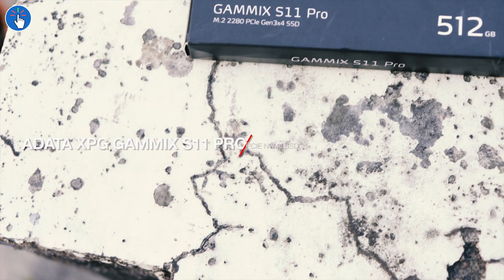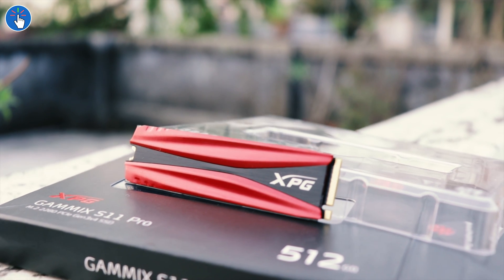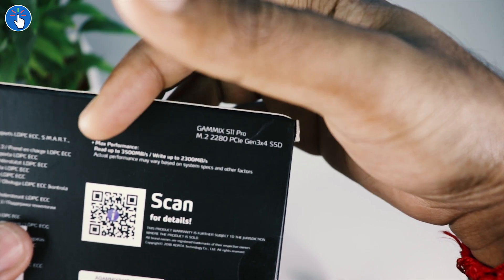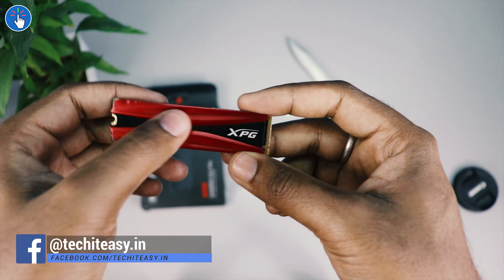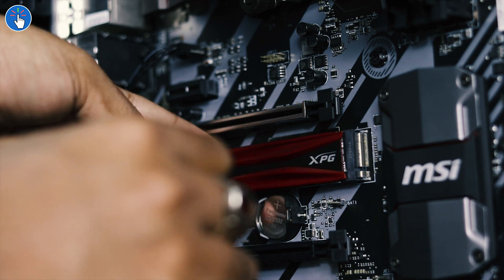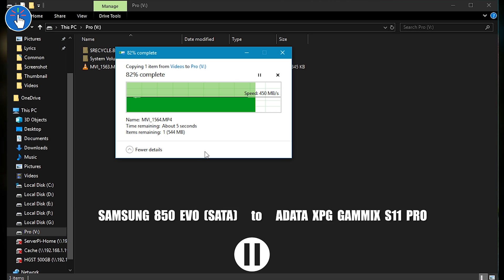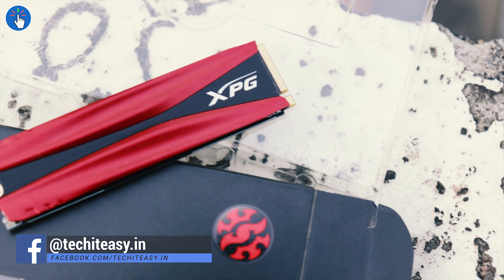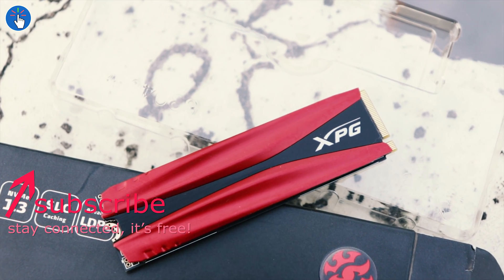ADATA XPG Gammix S11 Pro Review - PCIE NVMe SSD 512GB | Best SSD for Gaming 2020 / Video Editing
Hello everybody, this is the ADATA XPG Gammix S11 Pro Review video. XPG Gammix S11 Pro is a high speed / fast PCIE NVMe SSD. Available in multiple capacities, 256GB / 512GB / 1TB / 2TB, it offers blazing fast read / write speeds at 3500MBps / 3000MBps (maximum). The one I got has 512GB capacity and it can go up to 3500MBps / 2300MBps for read / write operations which is again surprising given the price!

This can surely be the best SSD for gaming 2020 considering the price as it offers superb value for money. Again, it it also potentially the Best SSD for Video Editing 2020. So, if you are looking for the best NVMe SSD or the best PCIE SSD, ADATA XPG Gammix S11 Pro is what you should go for. In this video, I have also shown you how to install XPG Gammix S11 Pro.

Not only the performance, it looks cool too! It comes with a pre-installed SSD heat sink. So, for such a low price, no other SSD or HDD can beat the XPG Gammix S11 Pro. So, this should be called the best PCIE NVMe SSD considering all these facts. Even if you are looking for the best SSD for laptop, you should go for this as it has that pre-applied heat sink which keeps it cool while staying thin. Just make sure your laptop has the M.2 2280 slot.

I have tested the SSD thoroughly before making my recommendation. I have performed speed test, file copy test, stability test and temperature monitoring etc. So, finally I can say this the best SSD under 100 $ or the best SSD under 10000 Rs.

How to make a TRANSPARENT HARD DRIVE - Orico 2.5 Inch Transparent Usb 3.0 Hard Disk Enclosure Case

In this channel, you will find videos on the following topics:

SSD
Solid State Drive
PCIE NVMe SSD
M.2 SSD
M2 SSD
HDD
NAS
Hard Drive / Hard Disk
Camera
Security Camera
Bluetooth
Headphones
Earphones
Wireless
Earbuds
Headset
Unboxing
Overview
Review
Enclosure
Case
Accessory
Gadget
Smartphone
Technology / Tech
Master Card / MasterCard
VISA card
Free VISA card
Free MasterCard